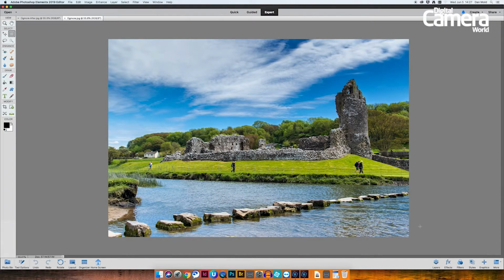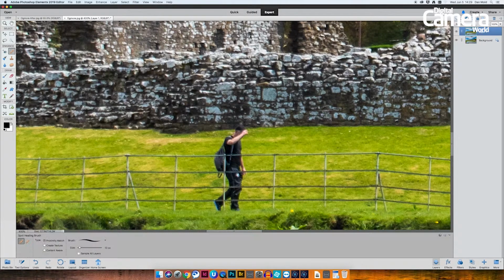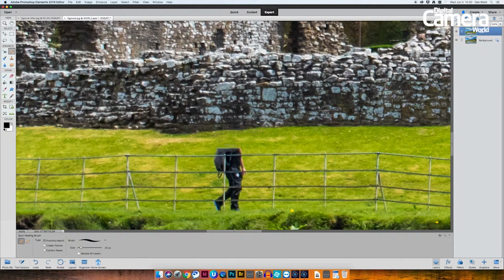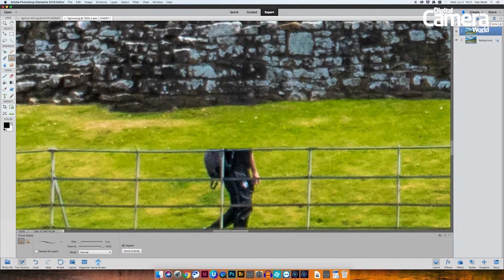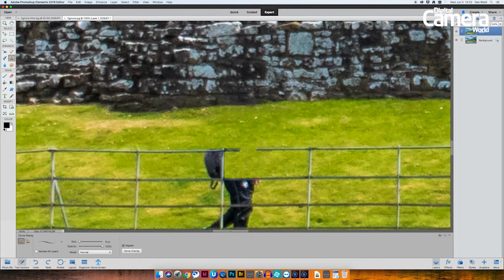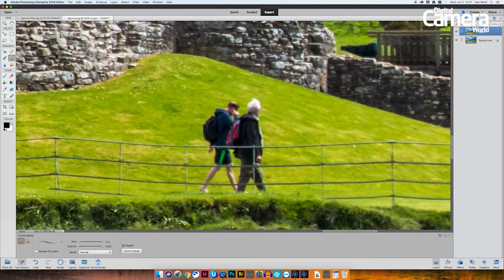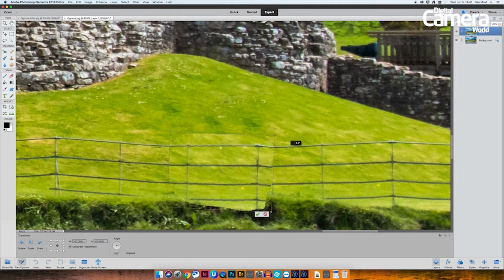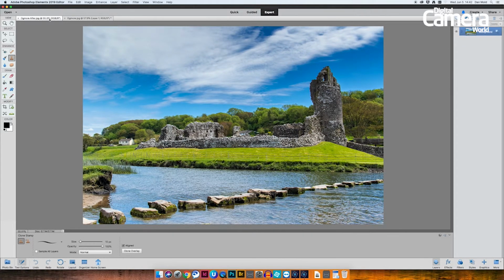Remove Distractions in Elements